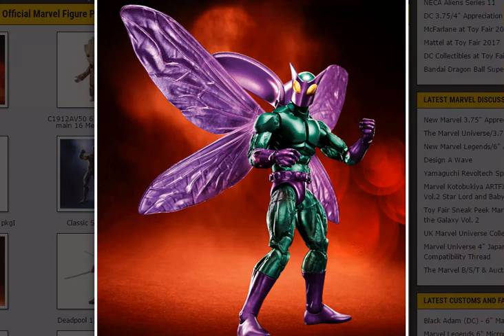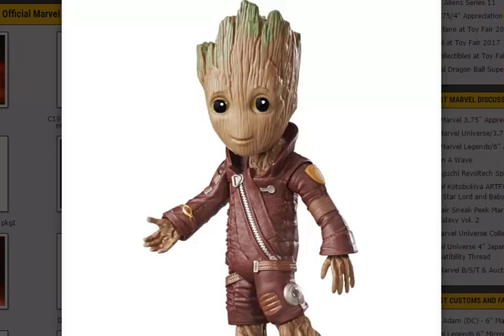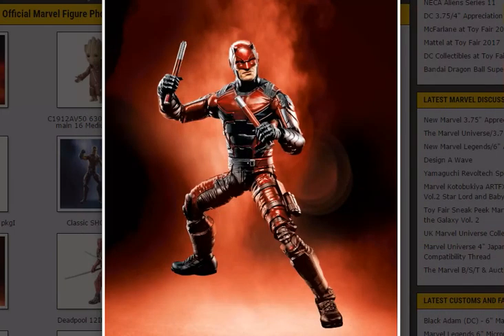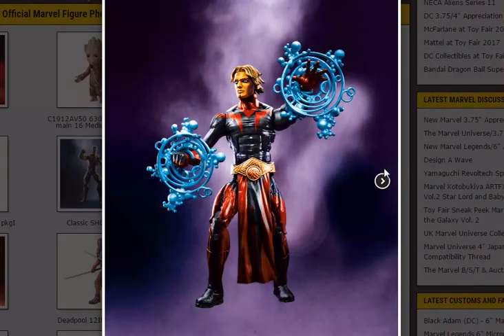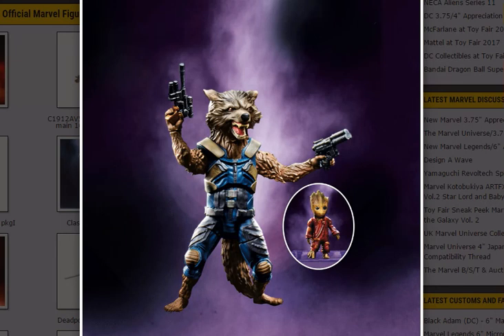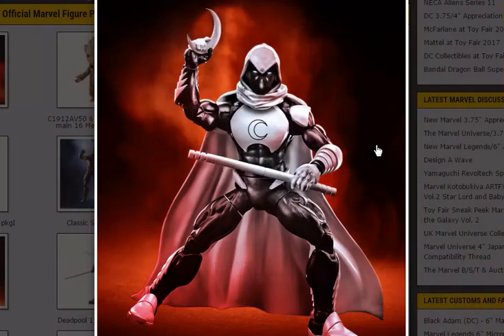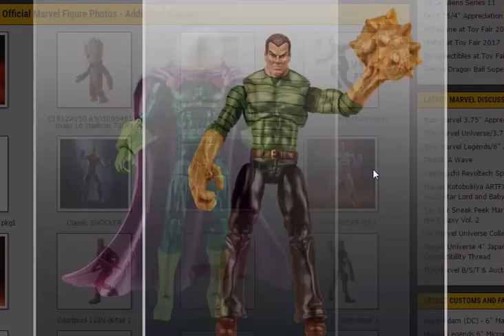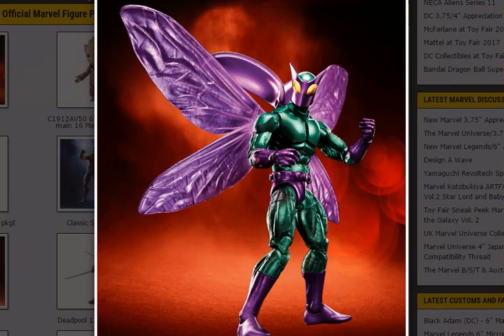Toy Fair 2017 Reveals/Thoughts: Marvel Legends Official Photos Spidey Homecoming GOTG & Defenders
MrTransformers96's Toy Fair 2017 Reveals/Thoughts: Marvel Legends Official Photos Spider-Man Homecoming GOTG2 & Defenders Vulture, Spider-Man, Gamora, Nebula, Rocket Raccoon, Matis BAF, Moon Knight, Tombstone, Beetle, (New York Toy Fair 2017)